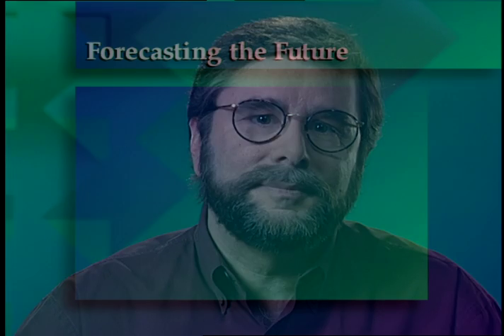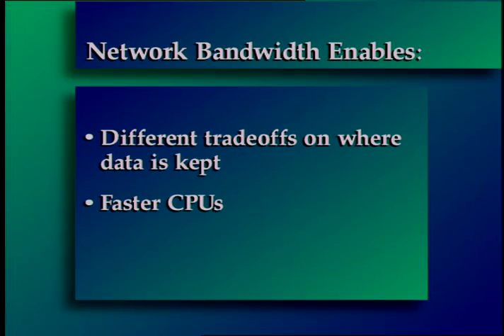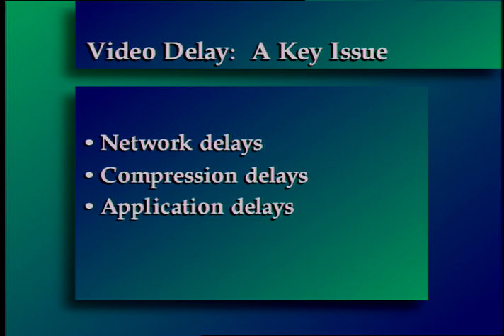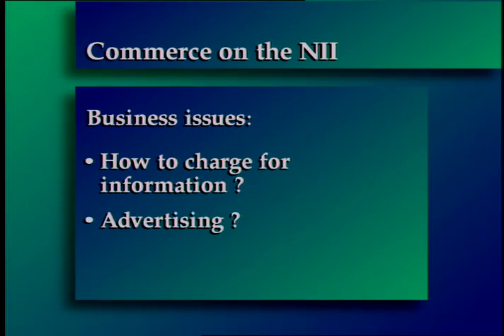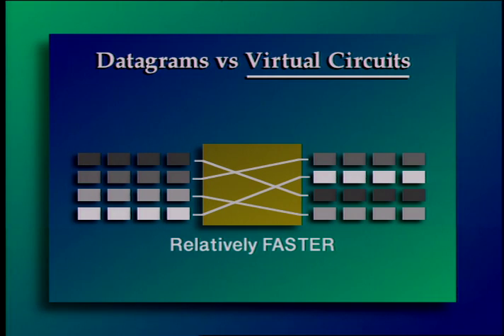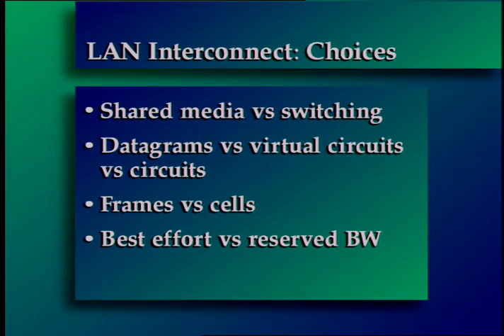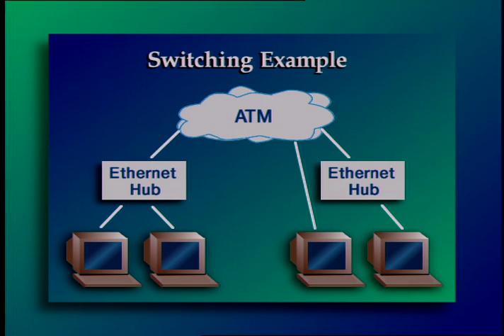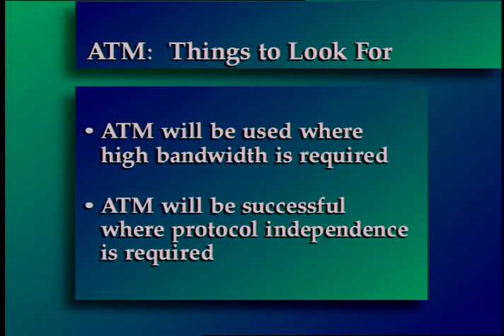The evolution and impact of networking, lecture by Robert Bressler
The evolution of high bandwidth networking, a lecture by Robert Bressler. The video was recorded in April 1995.

From University Video Communications' catalog:

"This presentation is focused on recent advances in high bandwidth networking and how these changes will affect network applications and client/server platforms. Bob Bressler discusses: how we will benefit from high bandwidth networks; the impact of network video; the effect of this on the opportunity of network commerce; whether switches will replace shared-media LANs; the roles for layer 1 vs. layer 3 switches, and the future for ATM, today's Internet technology. The viewer will be convinced that we are, indeed, in the middle of a networking revolution."